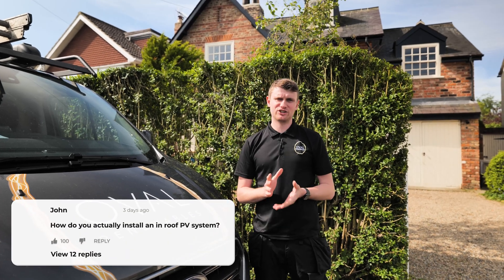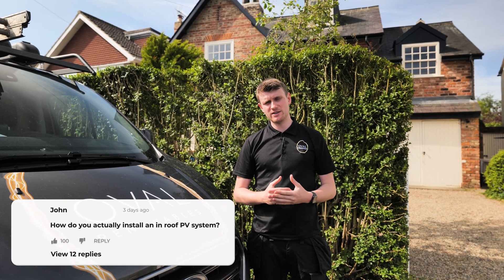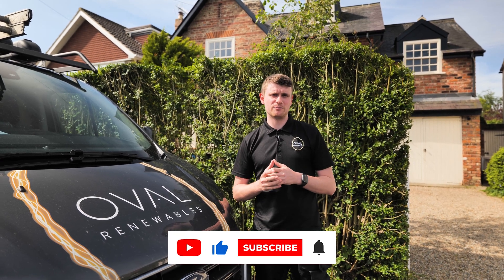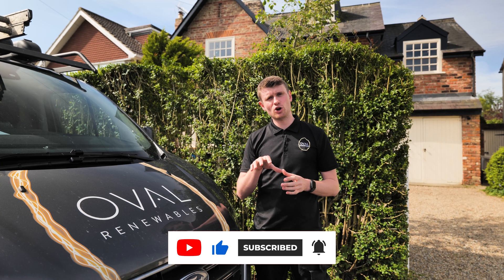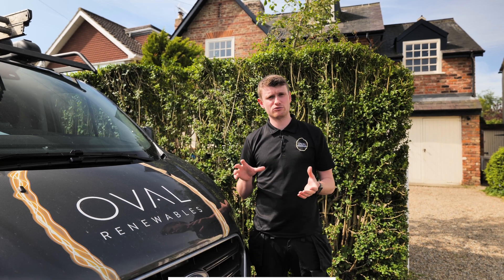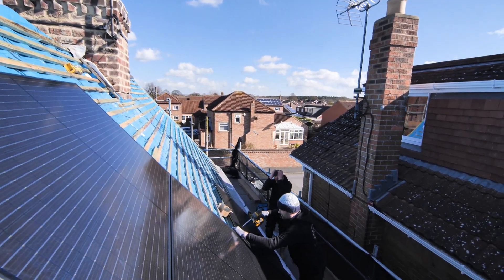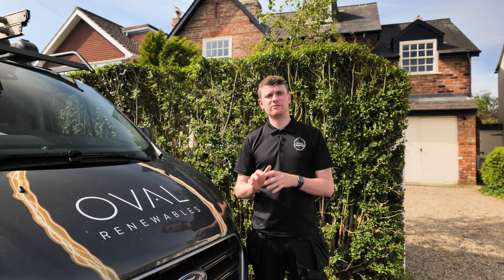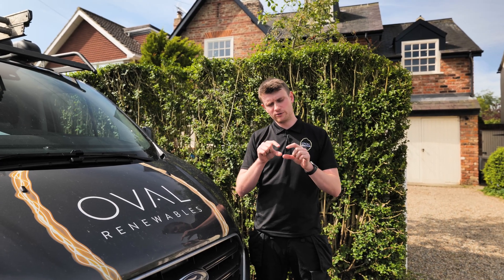How do you actually install an in roof solar pv system?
We always get asked this question and usually the main point is at what time of the build / roofing works this needs to be done. Check out the video to see when this is!